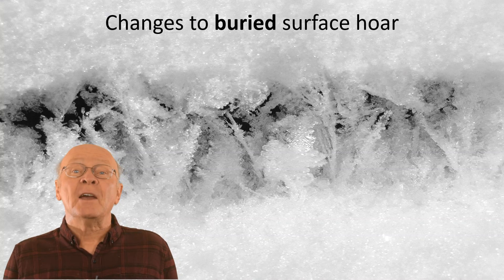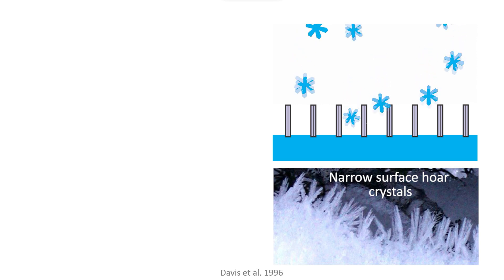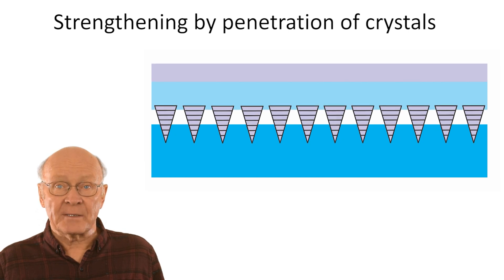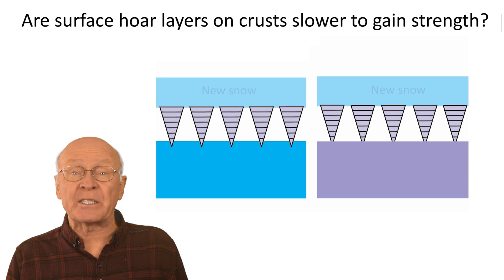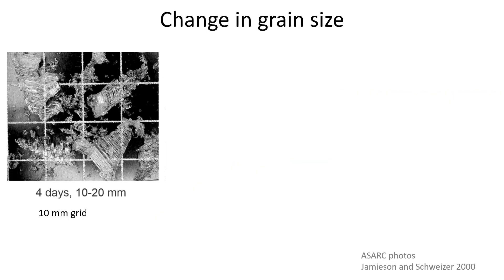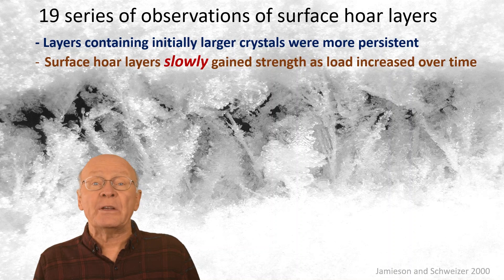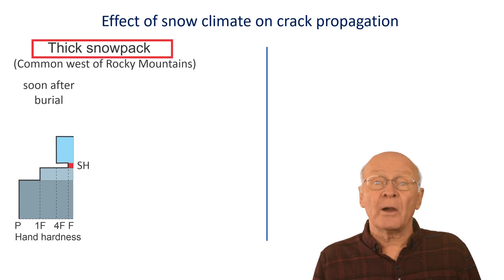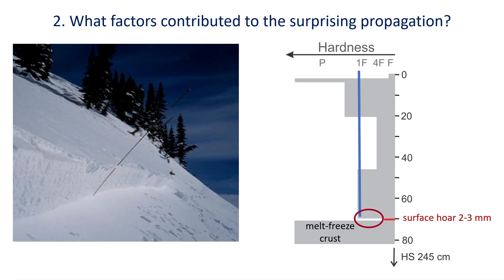Some science behind surface hoar and its insidious avalanches - Chapter 2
Chapter 2 of Some science behind surface hoar and its insidious avalanches - Changes to buried surface hoar and its propagation propensity.

For more on the following topic briefly mentioned in the video, follow the link:
- Rider triggering (including triggering from a thin area) and crack propagation in weak layers.

Simon Horton and Bruce Jamieson, 28 October 2023

For help with the video, we thank Greg Johnson, Marc Piché, Dave Gauthier, Karl Klassen, Doug Chabot, John Buffery, Bill Mark, Ryan Buhler, Steve Conger, Brad Stanton, Dan Miller, Ed Adams & past ASARC students and staff.

Key references:
1. S. Horton and Jamieson, B. 2016. Modelling hazardous surface hoar layers throughout western Canada with a coupled weather and snow cover model. Cold Regions Science and Technology 128, 22-31.

2. B. Jamieson and Schweizer, J. 2000. Texture and strength changes of buried surface hoar layers with implications for dry snow-slab avalanche release. Journal of Glaciology 46(152), 151-160.